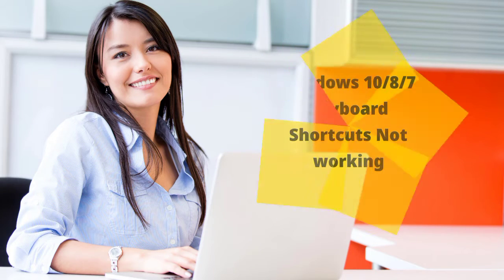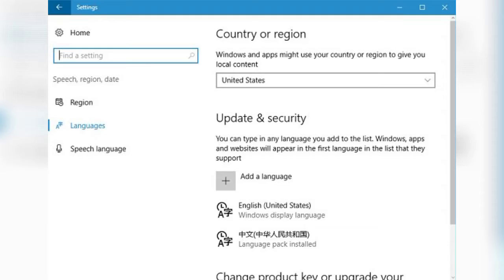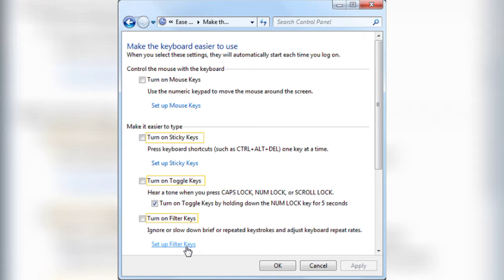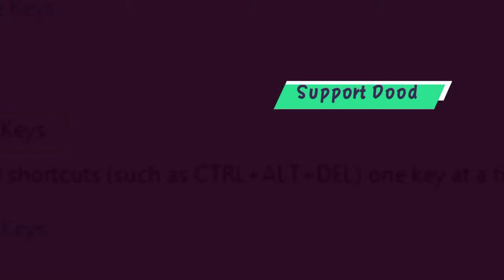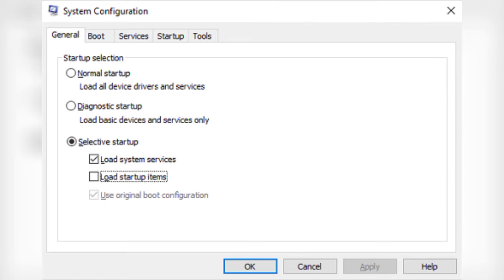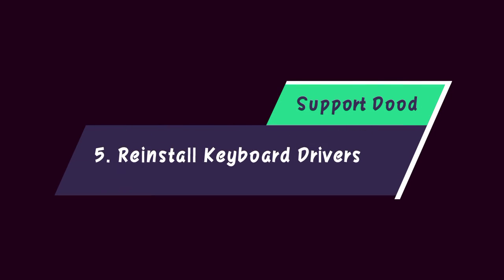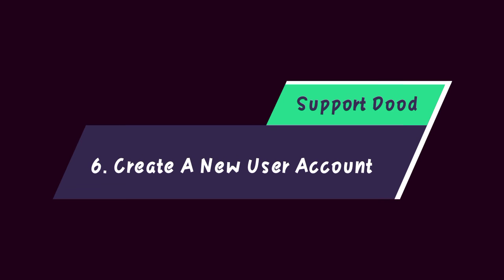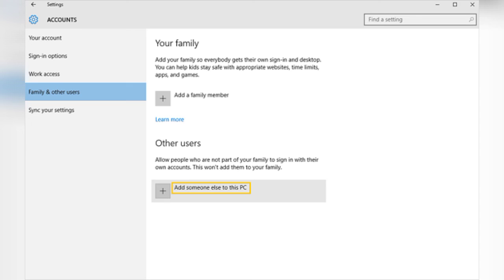Keyboard shortcuts windows 10 - Not working [6Fixes]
Keyboard shortcuts windows 10 not working

About this video :

Usually, there are two different types of keyboard shortcuts on your system--Windows-based, standard shortcuts, such as "Ctrl+C" and "Ctrl+X", and manufacturer-based hotkeys, such as the buttons combination to control wireless connection. Those keyboard shortcuts are very convenient for us, however, sometimes when pressing keyboard shortcuts, the computer doesn't respond. If you are experiencing the same issue, you don't need to worry anymore.we provided some steps how to resolve it.

Hope u like this video,Your tips reviews and feedbacks are highly appreciated...😊🙏  for any suggestion /queries /any improvement plz drop your comments below thank u so much .

★ Wholesale /Retail Used PC & Printers - Join our whatsapp group for daily stock updates ➤